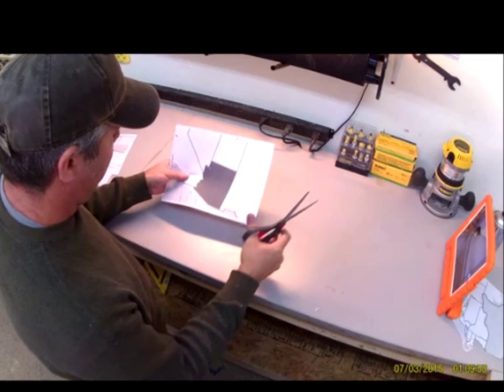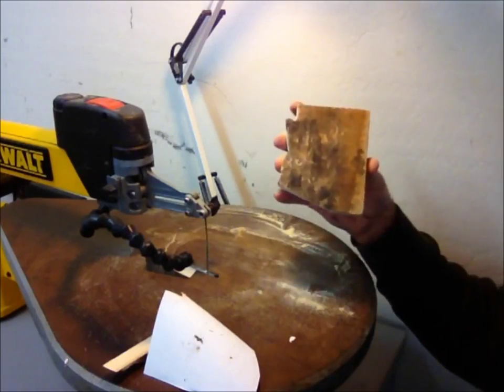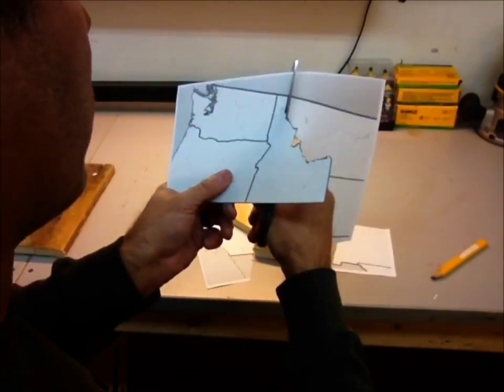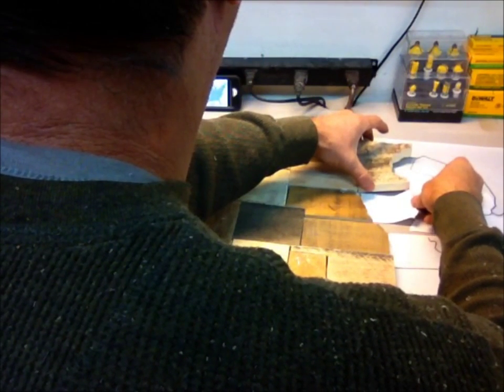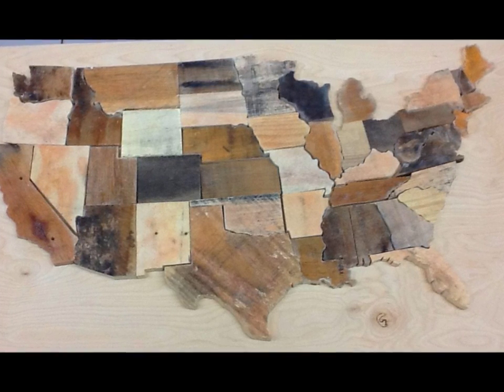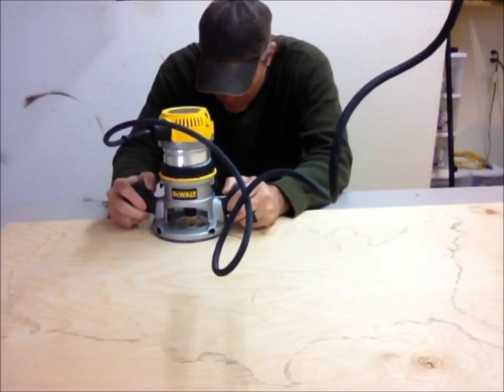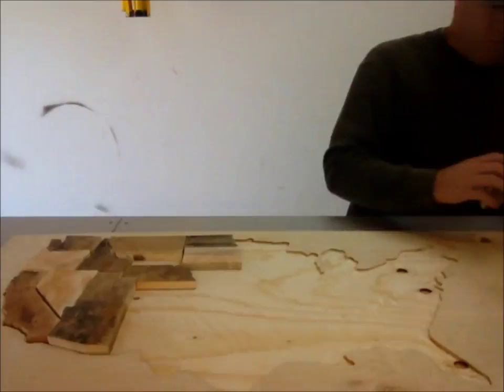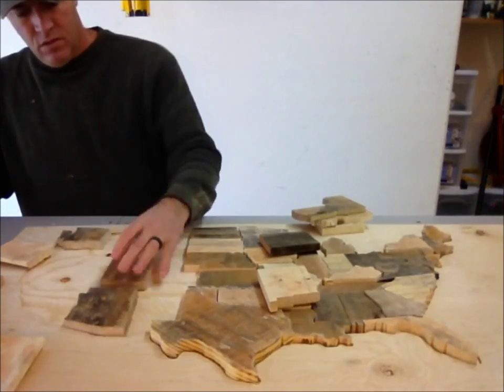DIY USA scroll saw pallet wood puzzle wall art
Another quick little video showing how to build a puzzle using the scroll saw. This one happens to be a map of the USA that I built using left over scraps of pallet wood. Hope you enjoy the video!